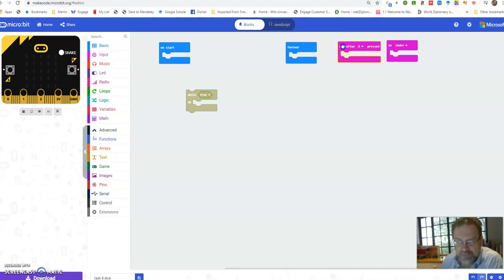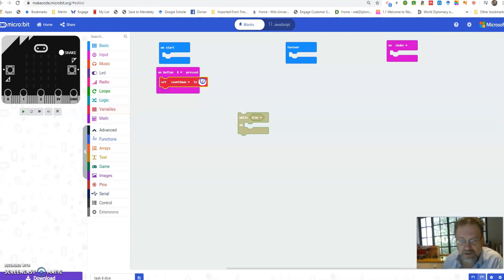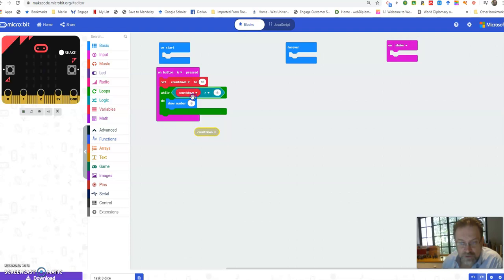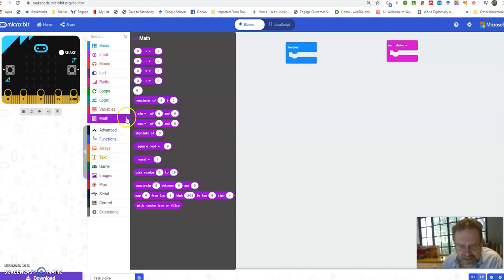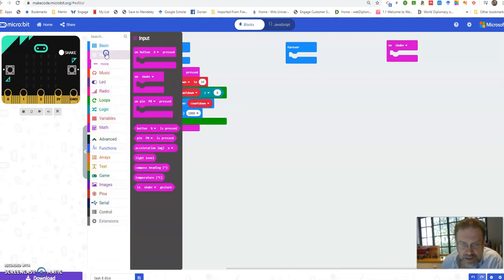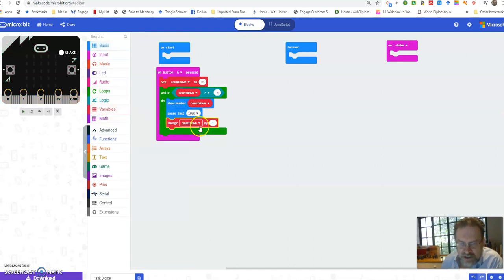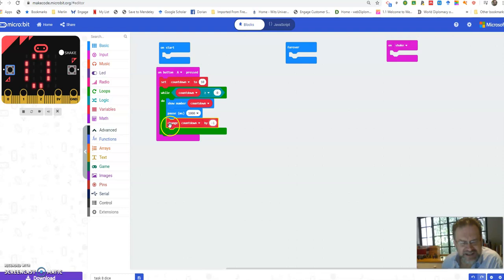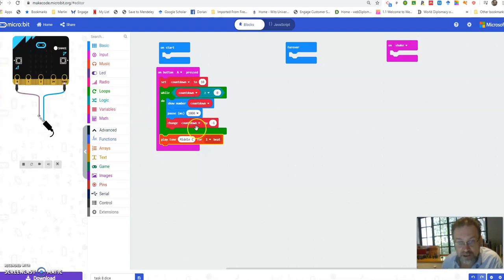microbit lesson 8 while loop